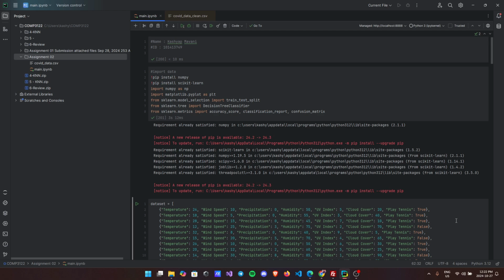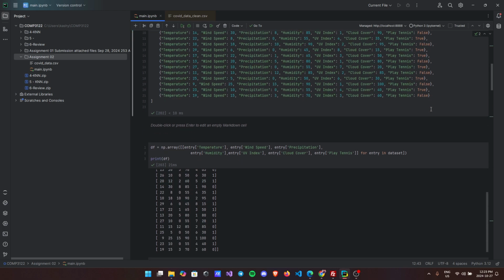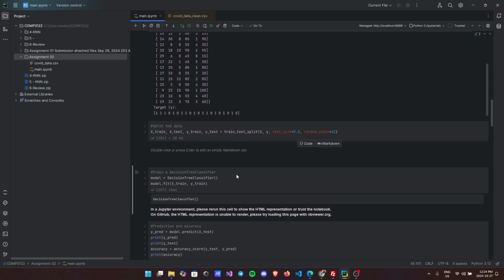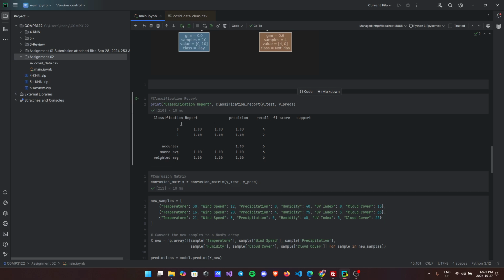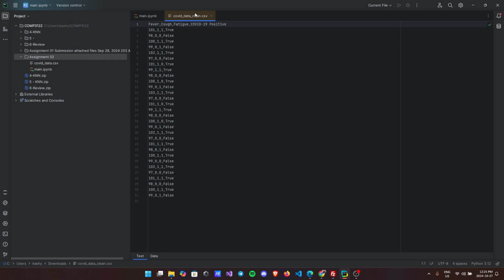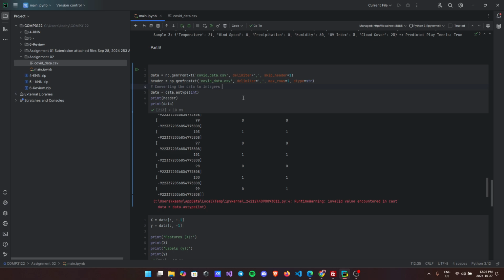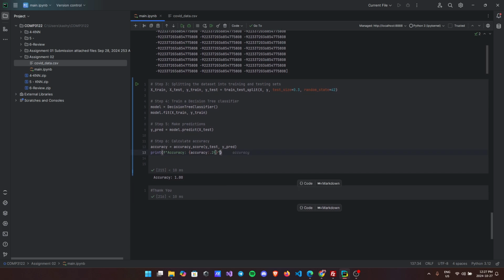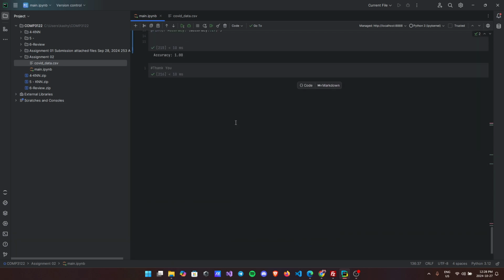Comp3122 | Assignment 02 | Python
This is a video submission about how I completed assignment 2 for comp3122 and what I learned along the way.